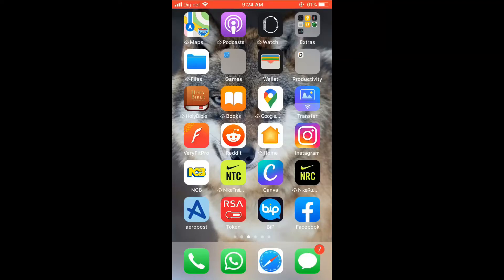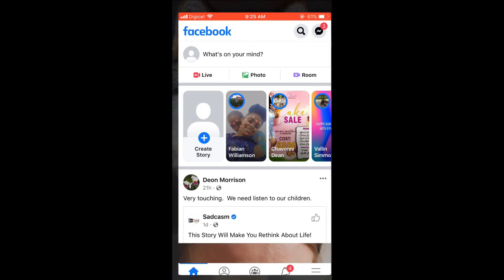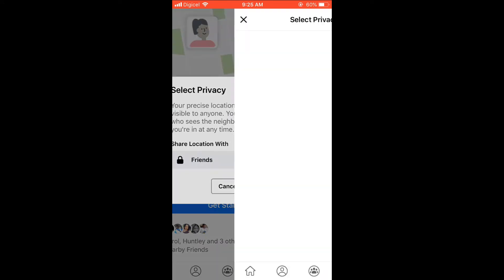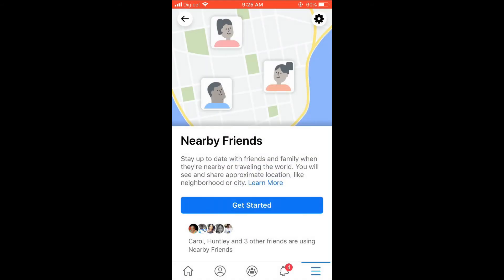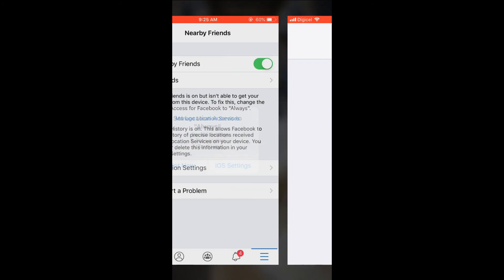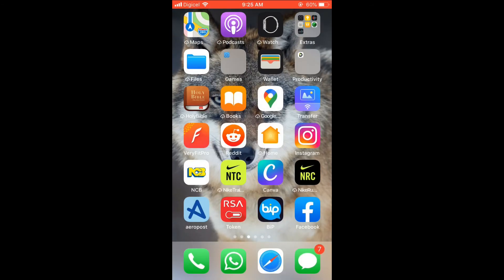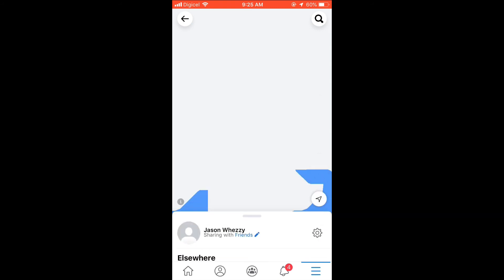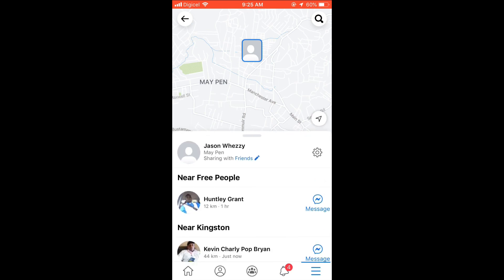how to meet new friends on facebook,how to find new friends on facebook by location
how to find nearby people on facebook,how to meet new friends on facebook,how to find new friends on facebook by location